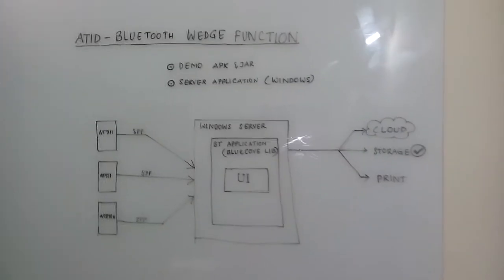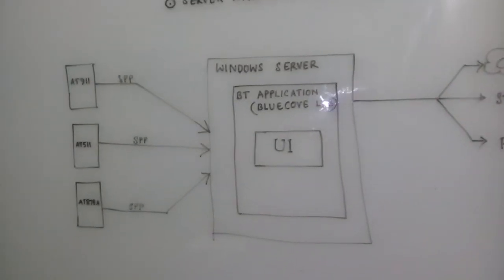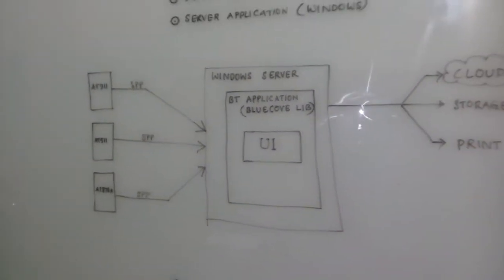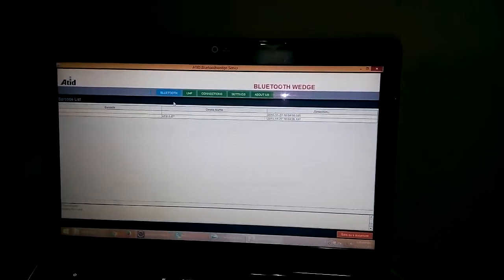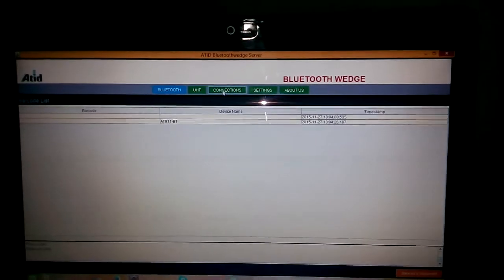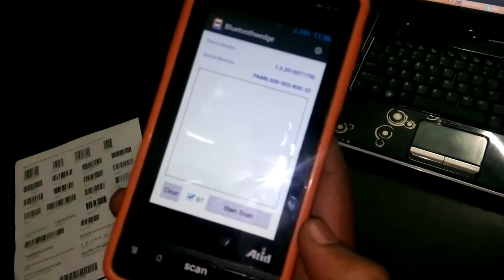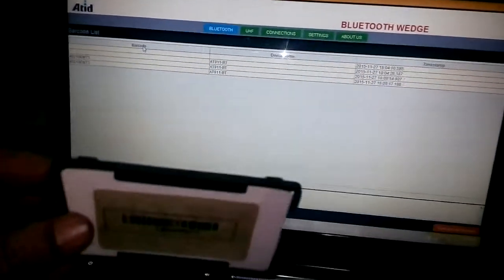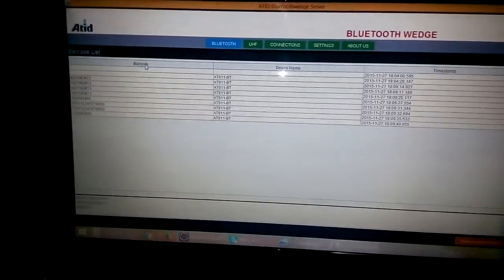ATID Bluetooth Wedge Function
BT Wedge function of ATID is designed for easy scan of barcode using an Android demo apk and pushing the barcode data to server over BT.